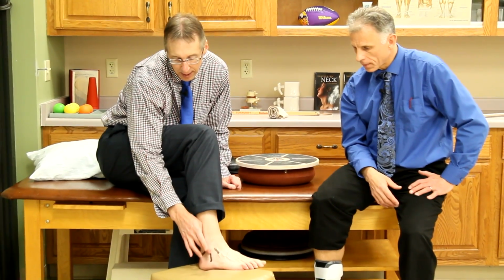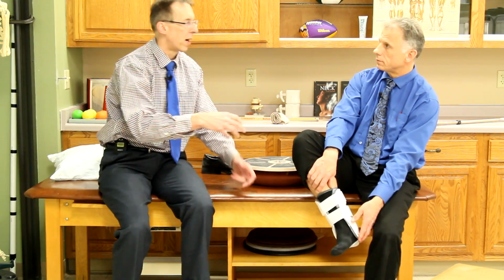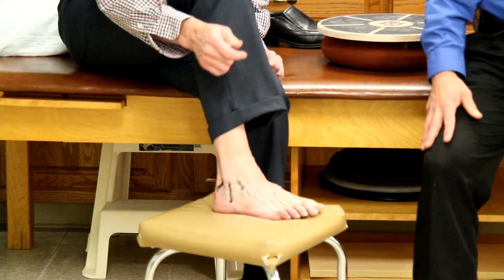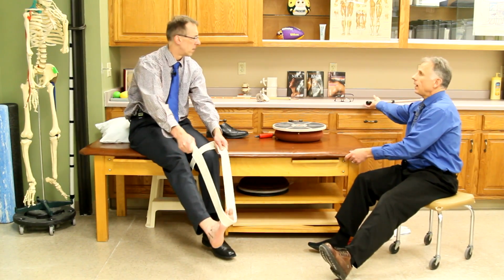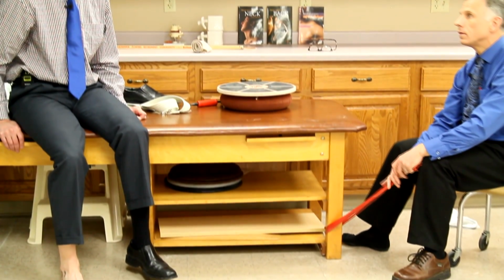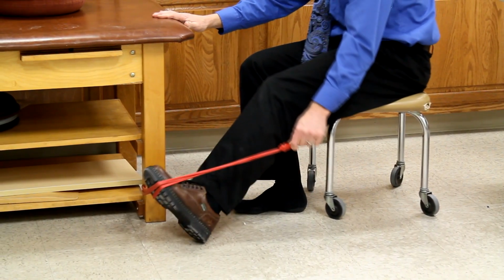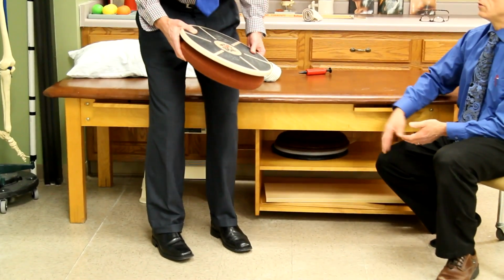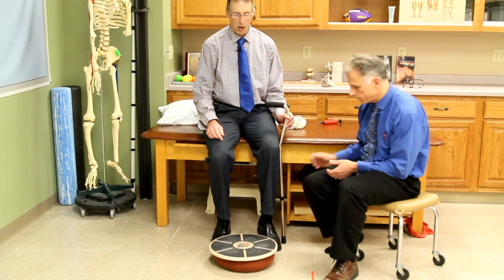Ankle Sprain Rehab: 7 Things You Need To Do- Stretches, Exercises, & Massage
"Famous" Physical Therapists Bob Schrupp and Brad Heineck describe the seven things you need to include when rehabilitating an ankle sprain.  They include stretches, exercises, cross fiber  massage, and proprioceptive training.